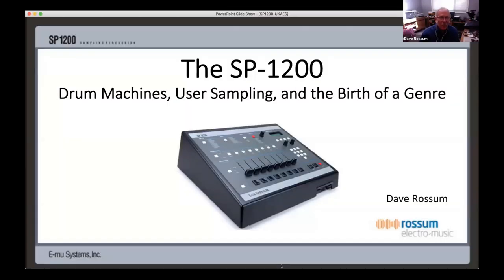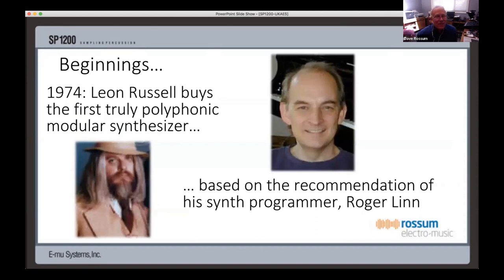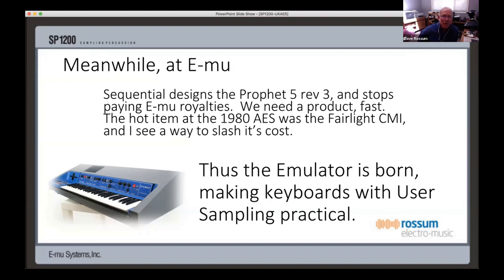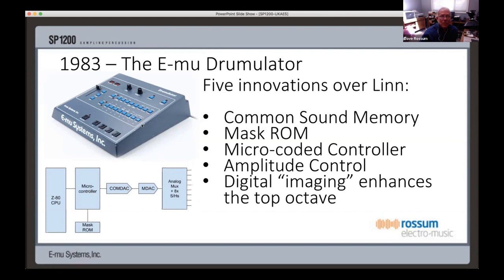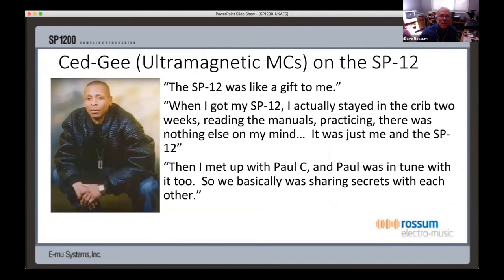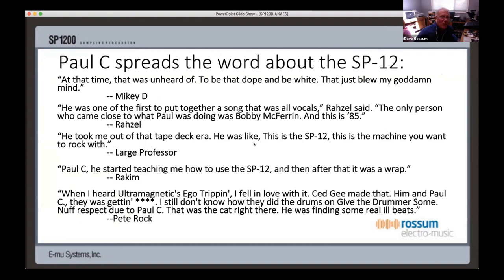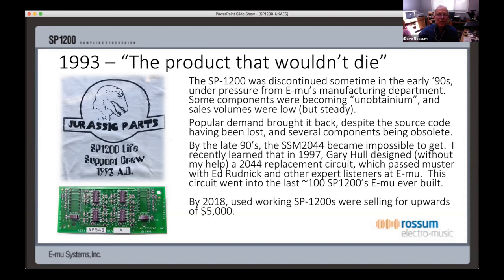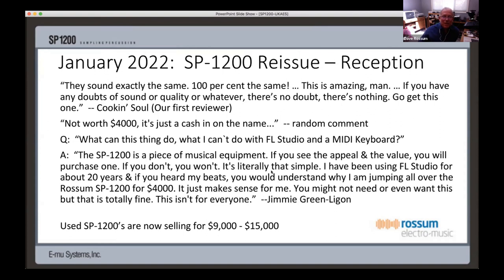The SP-1200: Drum Machines, User Sampling and the Birth of a Genre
Lecture given by Dave Rossum from Rossum Electro-Music on 22nd June 2022.

1987 saw the launch of the E-mu SP-1200 Drum Machine, arguably one of the most influential drum machines of the genre, influencing many artists across the musical spectrum.  In this talk Dave Rossum, designer, engineer, entrepreneur, gives the inside track on the birth of the electronic drum machine, the  path of innovation that led to the development of the SP-1200 together with some of the key technological features that give it its uniquely desirable acoustic pallette, and of the people involved in its creation.

Starting with his co-founding of E-mu Systems, Dave Rossum provided the technological leadership that resulted in what many consider the premier professional modular synthesizer system. The E-mu Modular System combined superlative analog design, innovative use of digital technology, and unparalleled physical construction and reliability.  It became an instrument of choice for numerous recording studios, educational institutions, and artists as diverse as Frank Zappa, Leon Russell, and Hans Zimmer.

In the following years, Dave and E-mu turned their attention to affordable professional digital sampling with the Emulator keyboards and racks. The Emulator II in particular established sampling as the leading music technology of its time, becoming a standard fixture in professional studios worldwide and appearing on innumerable hit records and film soundtracks. It was followed by the Emax samplers, the legendary SP-12 and SP-1200 sampling drum machines, the Proteus sound modules and the Morpheus Z-Plane synthesizer.

In addition, Dave also developed and licensed technology that enabled the creation of many iconic synthesizers, including the Oberheim 4-Voice, the Sequential Circuits Prophet 5 and, via his design of many of the SSM music ICs, instruments from Korg, Kawai, and many more.

Today, Dave has restarted his career and at Rossum Electro-Music is building on his 45 year history to bring a new level of creativity, innovation, and quality to the electronic musicians, producers and sound designers of the 21st century. Dave is also proud to serve as a Technical Fellow at Universal Audio, Inc.

This lecture was organised by the UK section of the Audio Engineering Society, which holds lectures every month in various areas.